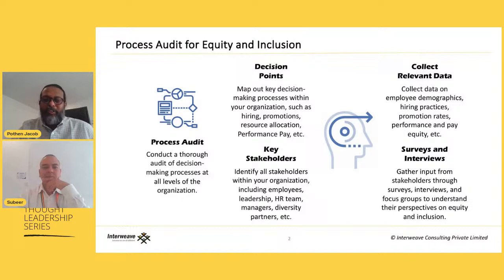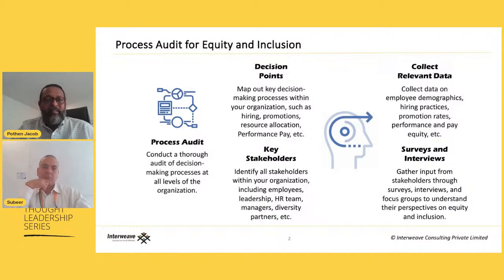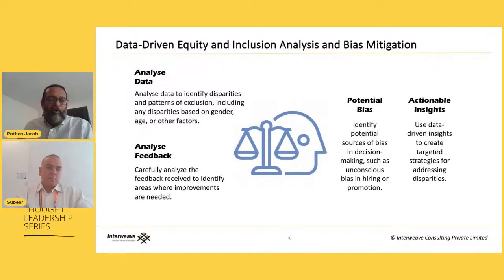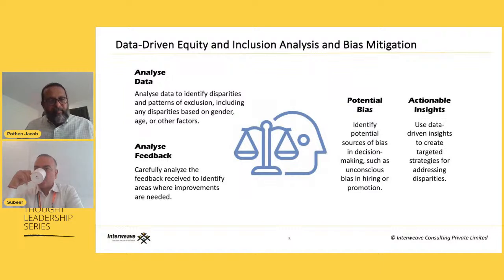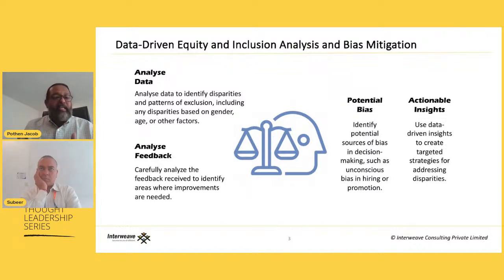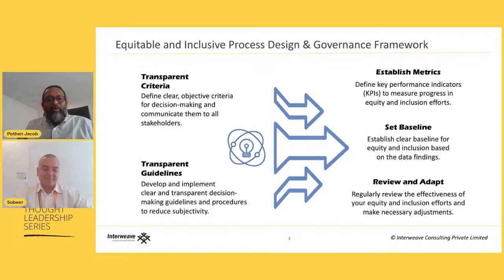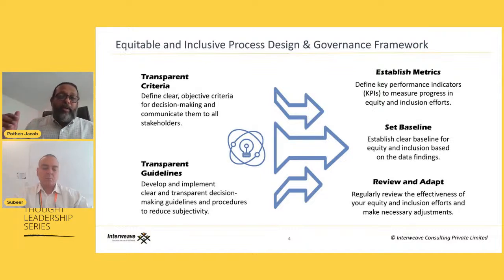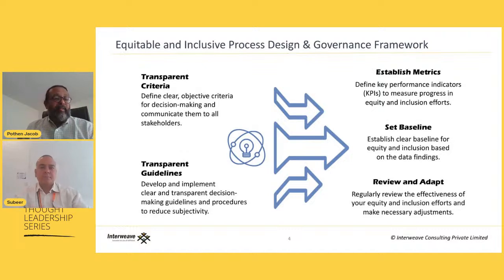Crafting Inclusion: Equitable Policies to Inclusive Processes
Are you ready to embark on a journey towards a more equitable and an inclusive environment? We understand the importance of creating workplaces where every voice is heard and valued. While policies lay the groundwork, it is the processes that act as the critical bridges linking those policies to tangible, transformative change

This month at Interweave’s Thought Leadership we’re discussing on how can you effectively assess these processes for equitable decision-making and inclusive practices?

● Engaging with stakeholders to gain a comprehensive perspective.

● Analyse data to spot trends, uncover disparities, and patterns of exclusion.

● Ensure transparency and bias-free decisions.

● Empower your team with training and education.

● Enable ongoing assessments and continuous improvement.

Join us in a conversation! towards a more inclusive future!